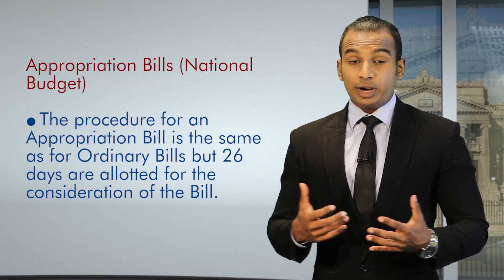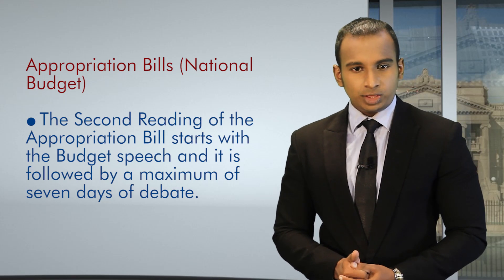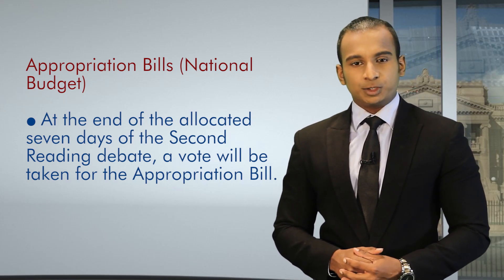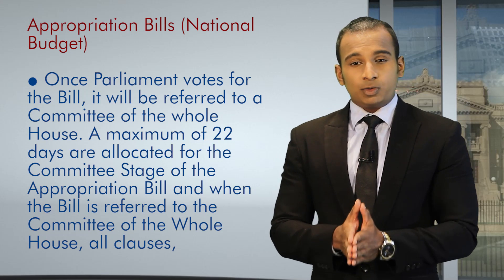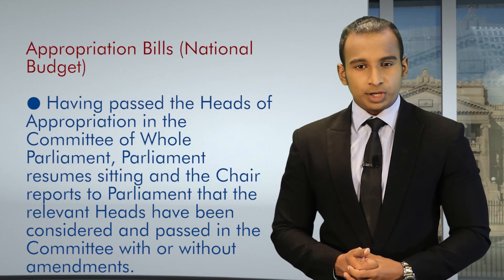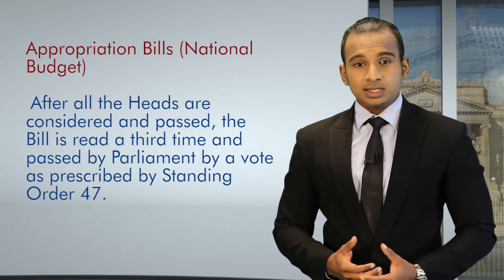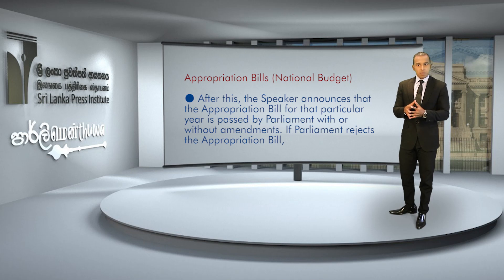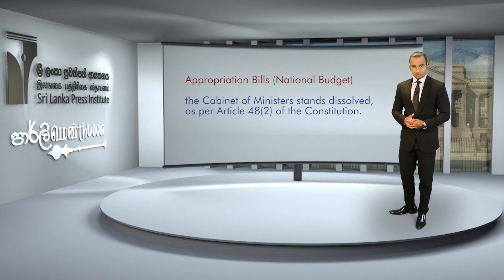Private Member's Bill - Part XIII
Private Member's Bill - Part XIII (English LMS module 02)